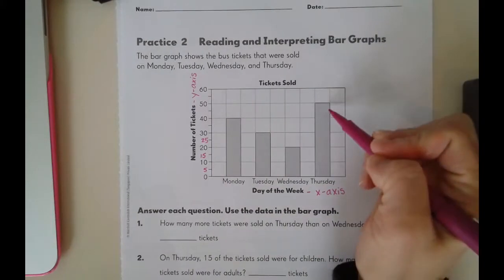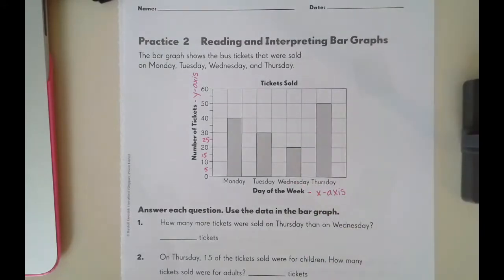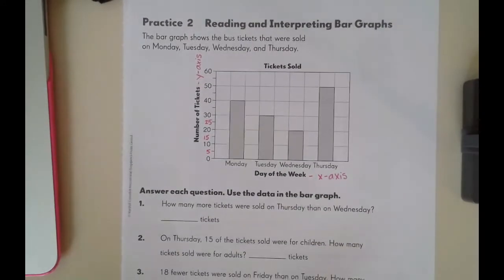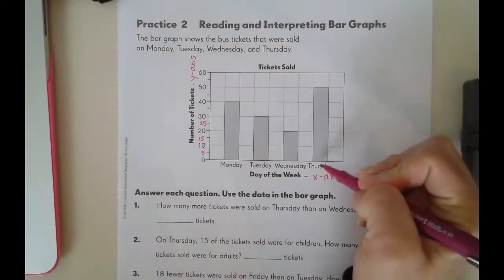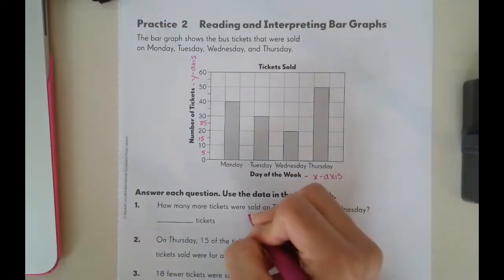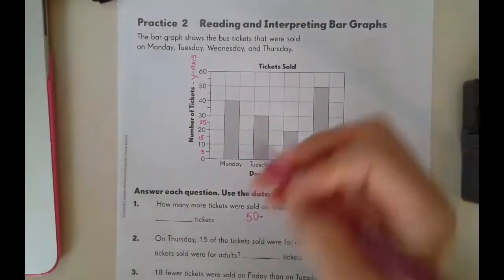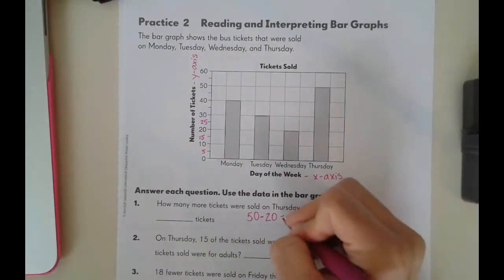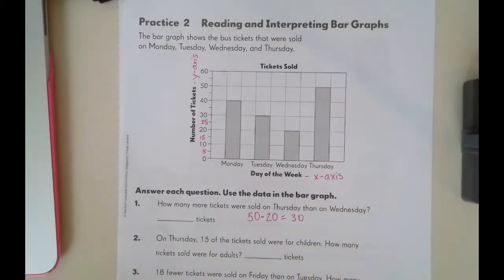Bar Graphs Day 2